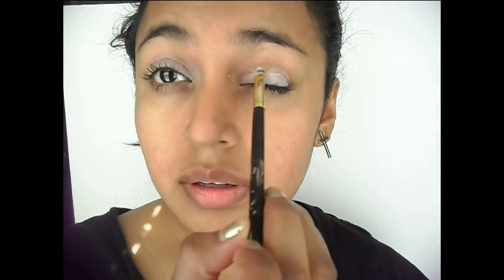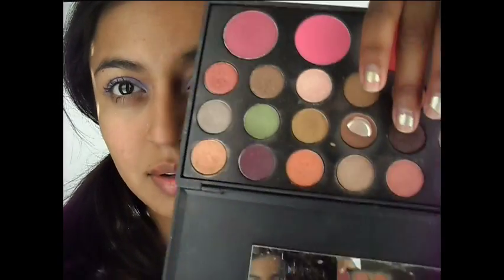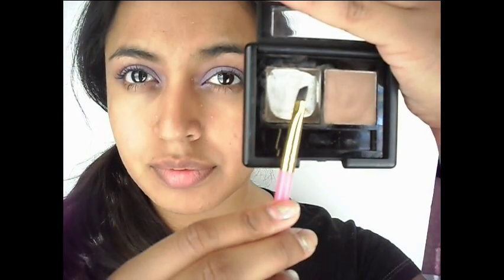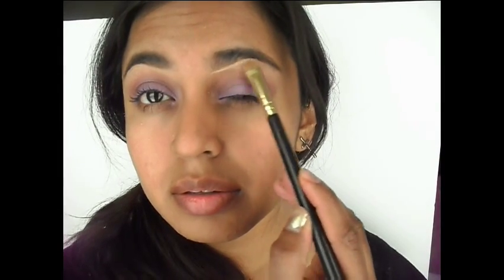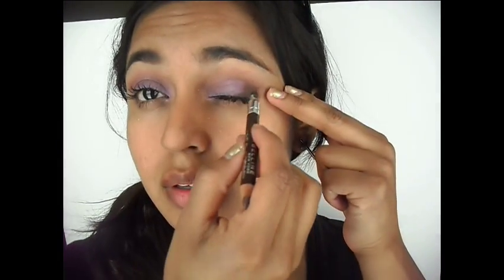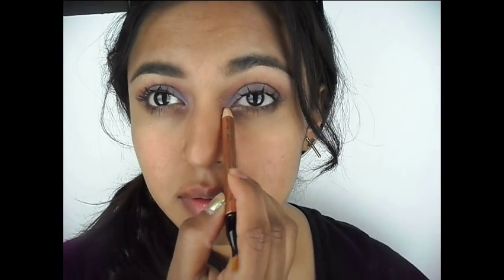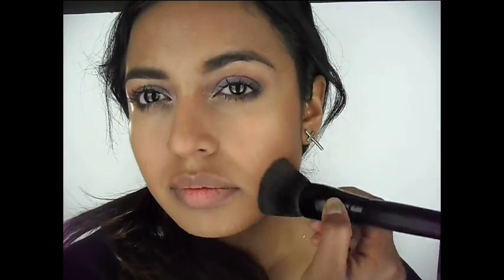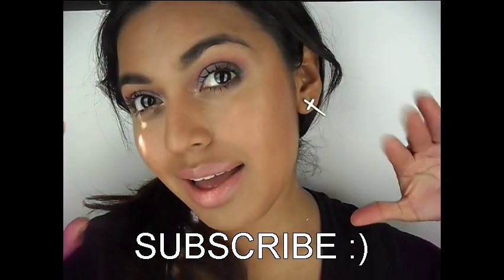Easy Breezy Easter Spring Look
Happy Easter Beauties!!

I wanted this look to be as easy breezy possible! I think the lilac color really is a pop of color but in the most settle way adding on a soft brown to our crease. I hope you guys enjoyed watching this makeup tutorial.

Officially, uploading every FRIDAY!!!

Products used:
Eyes: Santee Eyeshadow palette
          Urban Decay primer potion Sin
          Jenni Rivera Palette
          NYX jumbo eyepencil in Milk
          Maybelline Line Express eyeliner Brownish Black
Lips: *NYX 858 Nude Pink
         Lancôme Juicy Tube lip gloss
Eyebrows: ELF eyebrow kit in medium dark
                  Revlon Concealer 004 Medium
Face: Revlon foundation 370 Toast
          Maybelline Age rewind concealer Neutralizer
         *KLEANCOLOR Skin-deep stick foundation 592 Nutmeg

THANK YOU xoxoxox